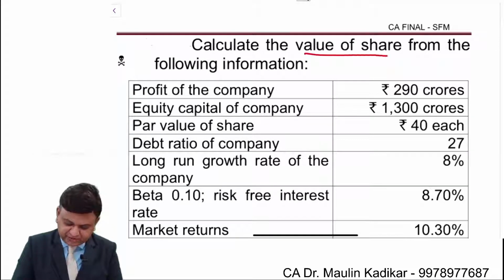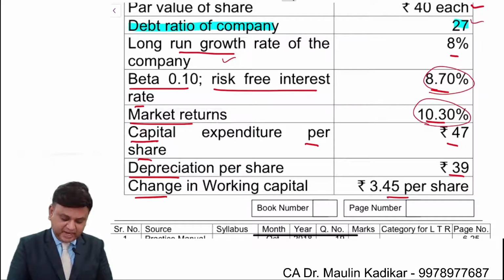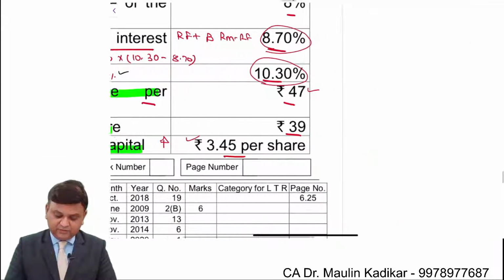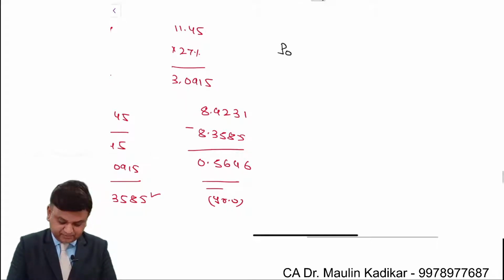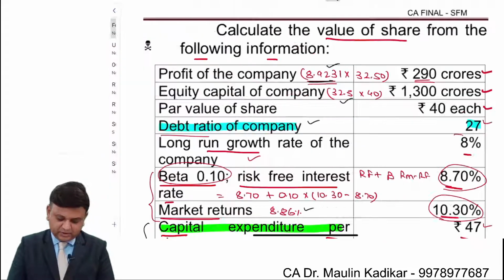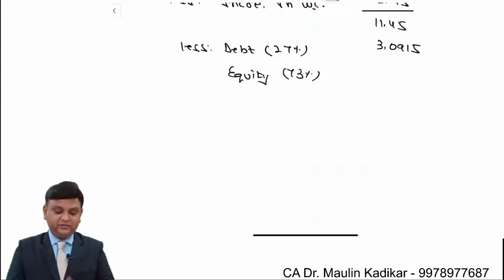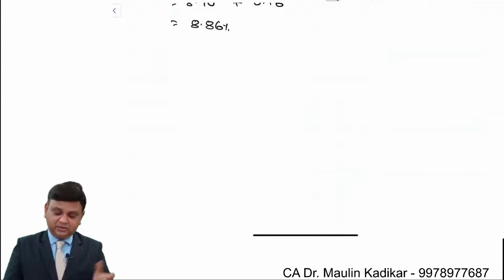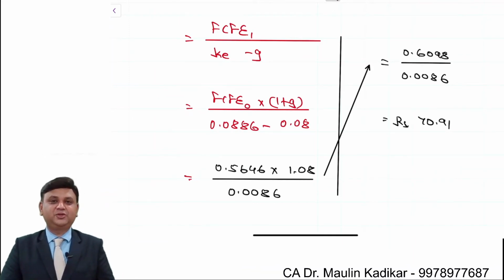CA Final SFM(Old) June 2009 Q.2(b) & SM P.Q. 10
Calculate the value of share from the following information:
Profit of the company
` 290 crores
Equity capital of company ` 1,300 crores
Par value of share ` 40 each
Debt ratio of company 27
Long run growth rate of the company 8%
Beta 0.10; risk free interest rate 8.70%
Market returns 10.30%
Capital expenditure per share ` 47
Depreciation per share ` 39
Change in Working capital ` 3.45 per share